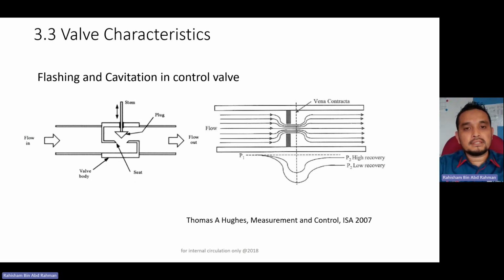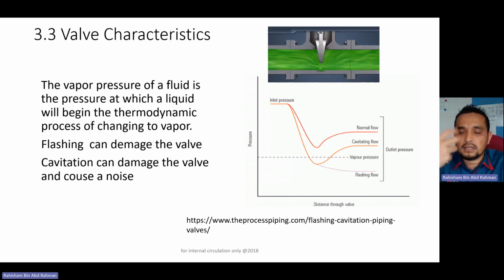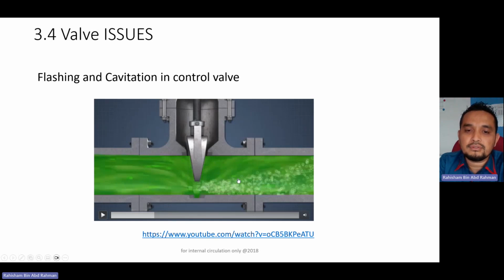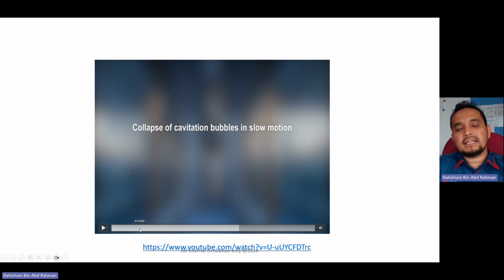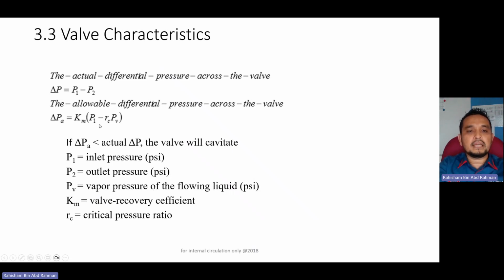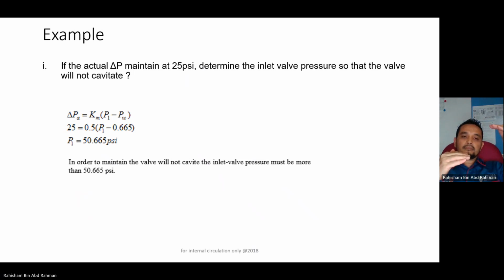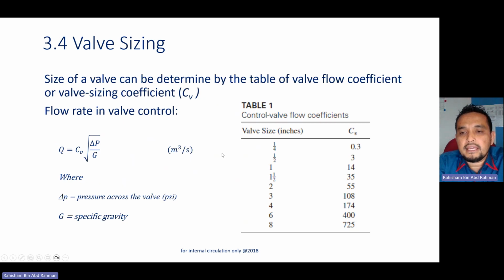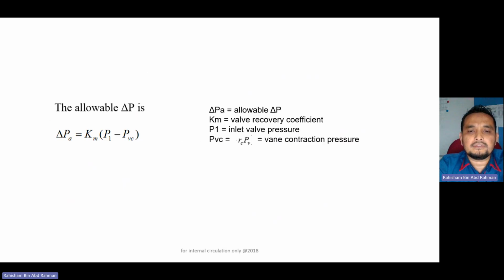3e IPC Chpter 3 Pt 5